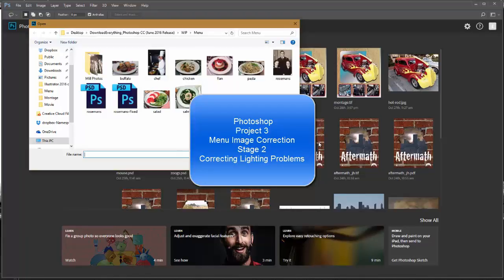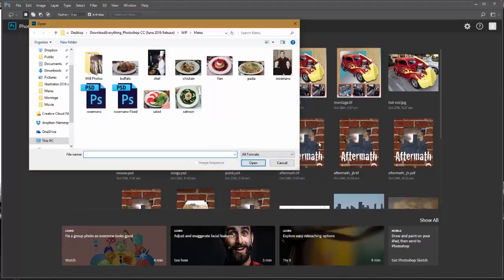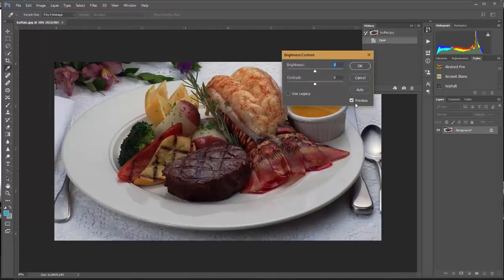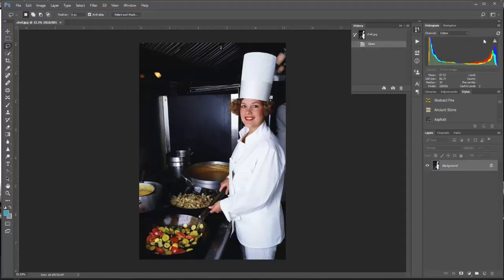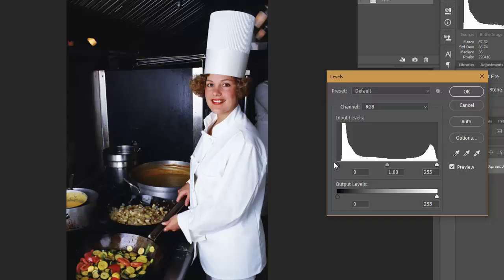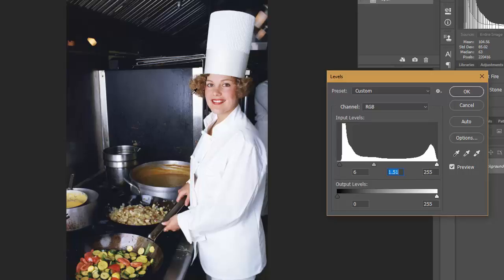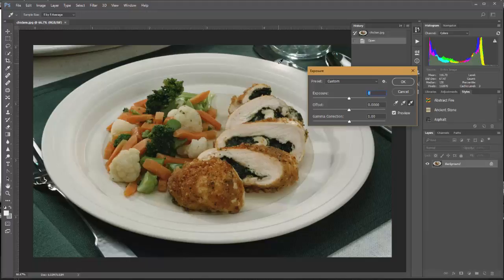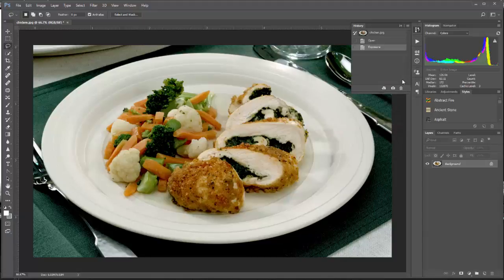PS Proj 3 Stage 2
Correcting for lighting